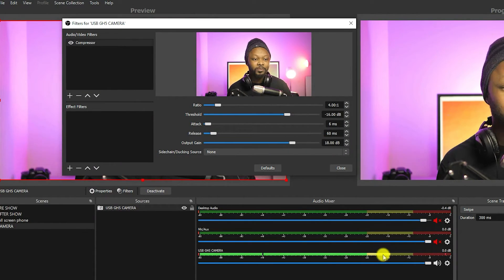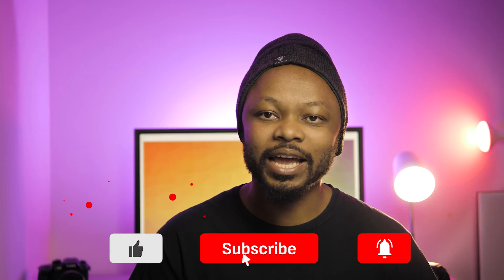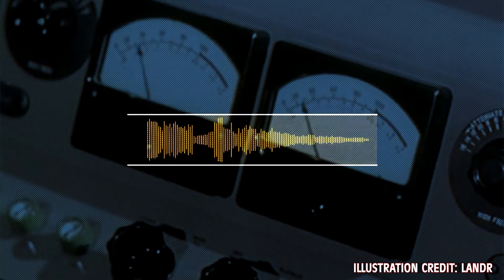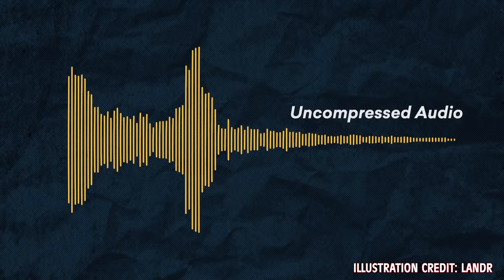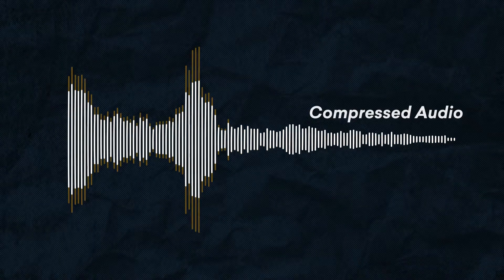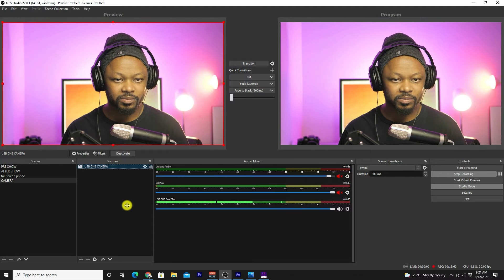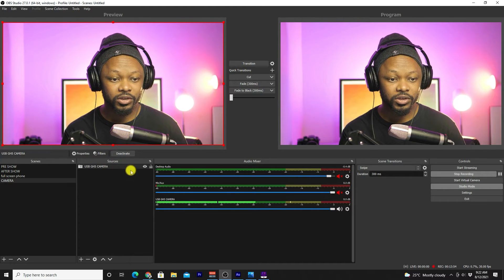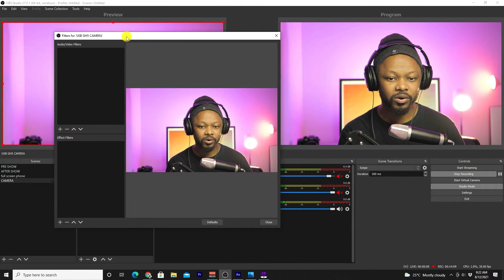OBS Compressor, Limiter and Noise Gate EXPLAINED | REMOVE NOISE, BOOST AUDIO SIGNAL, AVOID CLIPPING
Remove background noise, Boost your microphone or audio signal, Avoid clipping in OBS by using these 3 Audio filters.